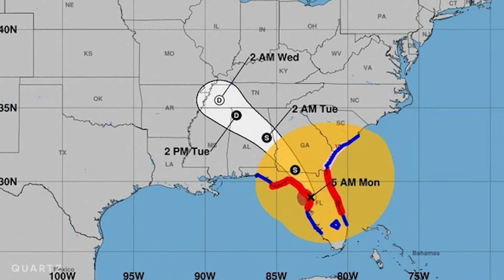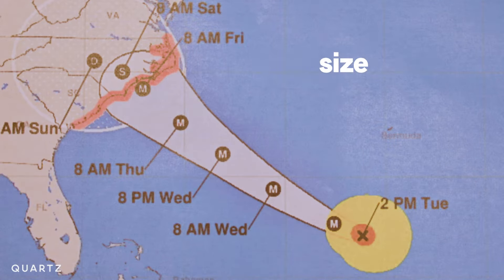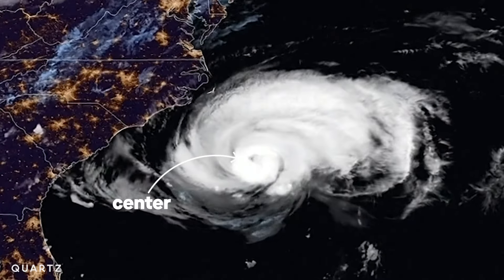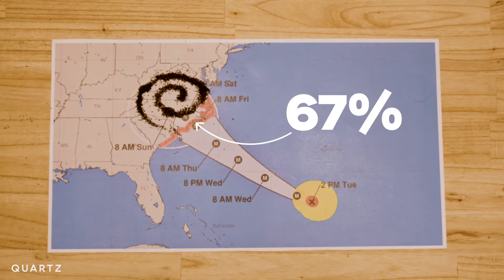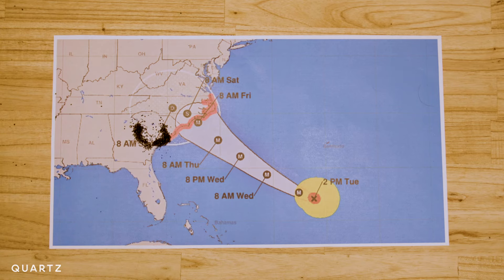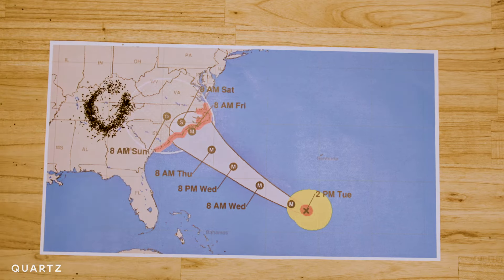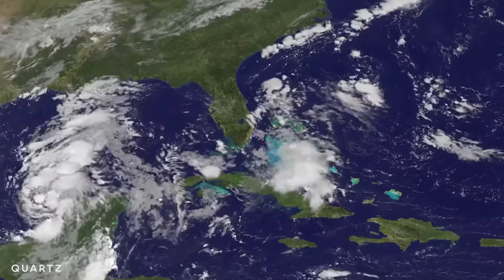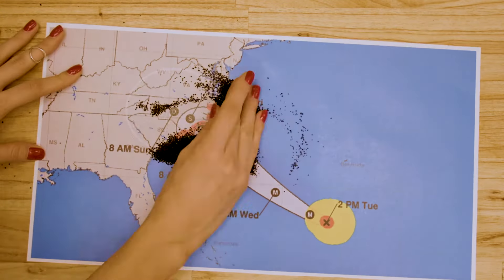How to read a hurricane map to track a hurricane path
What path will Hurricane Florence take? Will it hit North Carolina? A hurricane map will tell you if you're in the path, but reading it wrong can put you in danger. While hurricane maps are supposed to show the path of a hurricane, understanding what track the tropical storm will actually take isn't always easy. All hurricane maps use something called the "cone of uncertainty," and if you don't know how it works, you won't know how to predict a hurricane's path.

A cone of uncertainty doesn’t show all the areas that will be affected by a hurricane. And it doesn’t indicate its size. All the cone actually depicts is the range of possible areas where the center of the hurricane might go. Also, it’s only about 67% accurate.